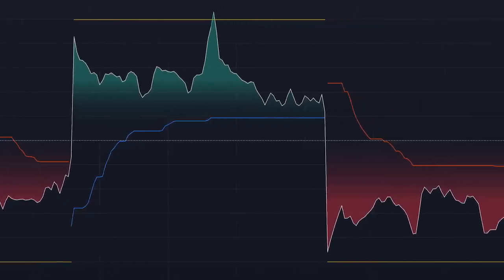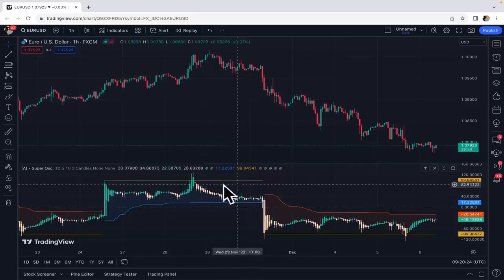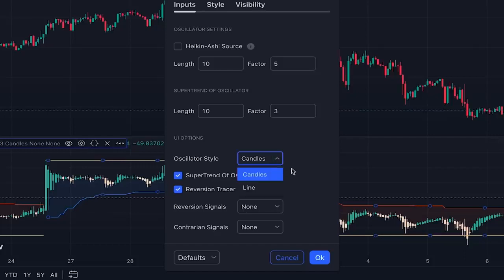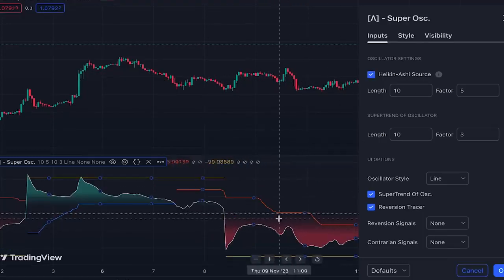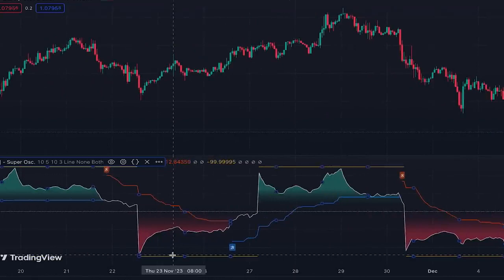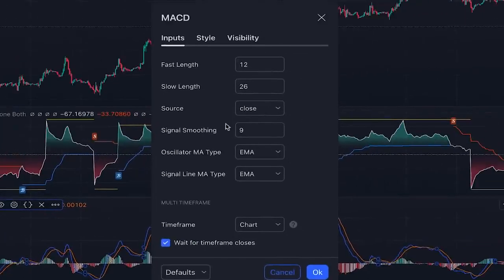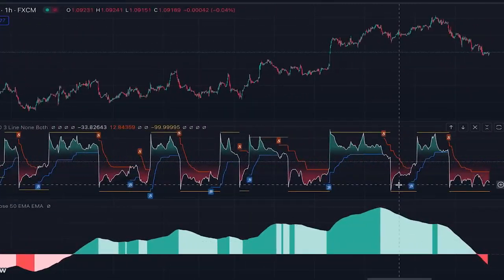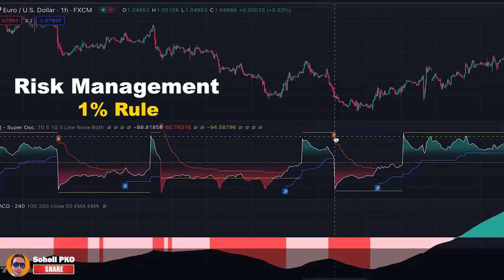This NEW SuperTrend Will Blow Your Mind! Most Accurate Buy Sell Signals